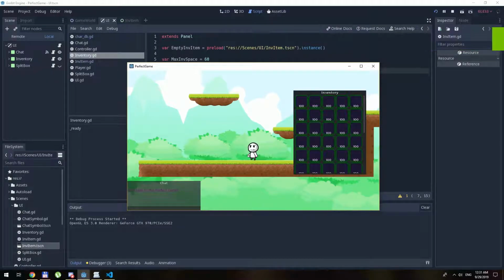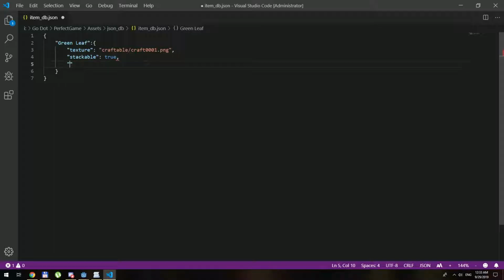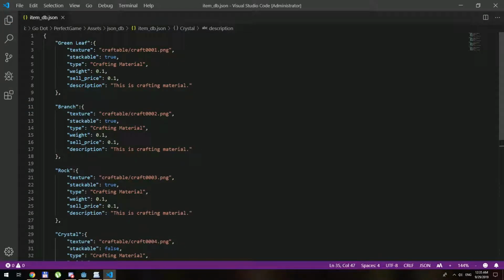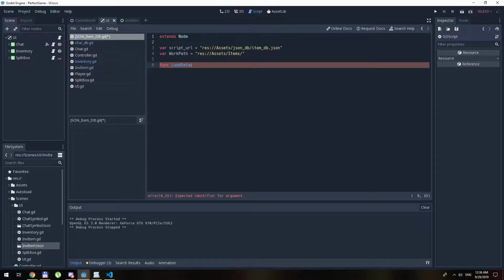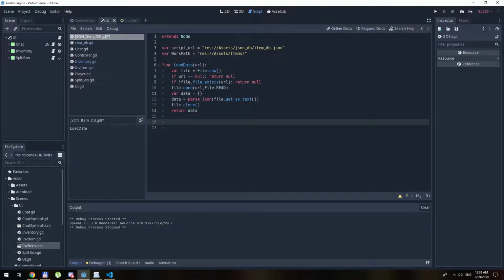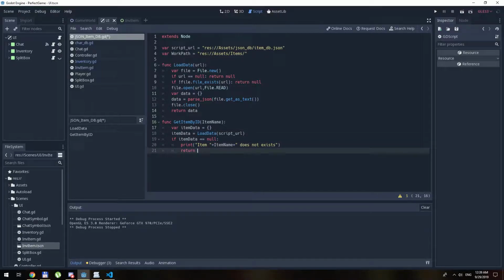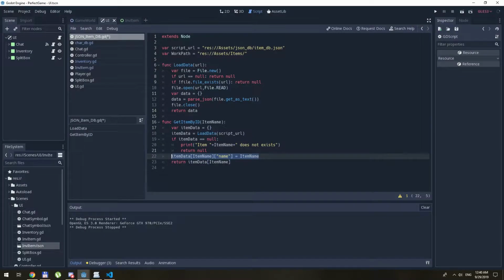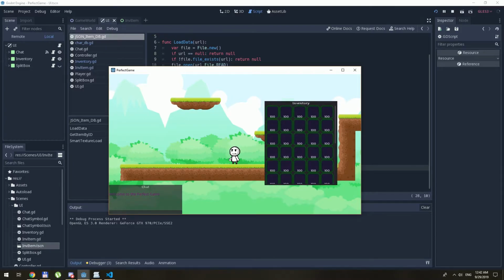The Perfect Game Ep5.2 [JSON Database] Godot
Hello everyone.
welcome to my new series of Game Development inside Godot.
think of it as a learning curve, game ideas and resources that might be very helpful for yourself in the future.

Feel free to give me feedback, new suggestions for the game down at the comments.
I hope i can implement everything to it step by step..

Tell me what you guys think this?
i made it 1k resolution and 60 frame rate. hope everything is readable and understandable.